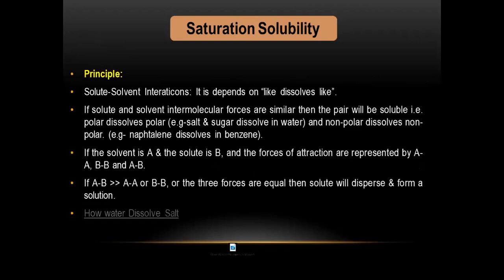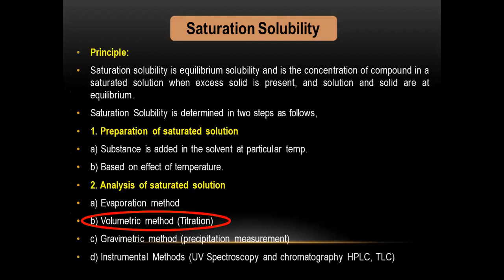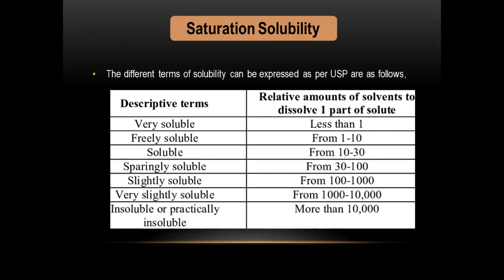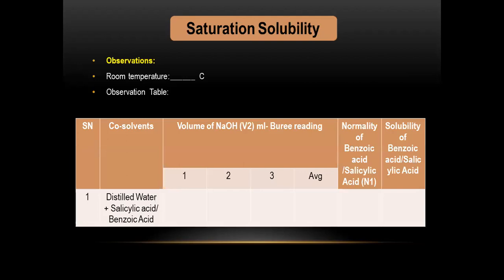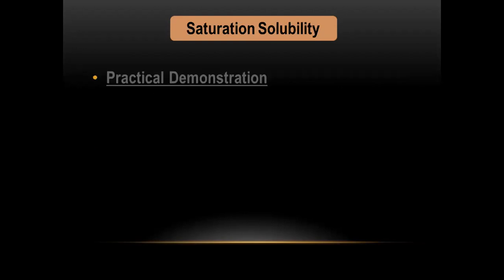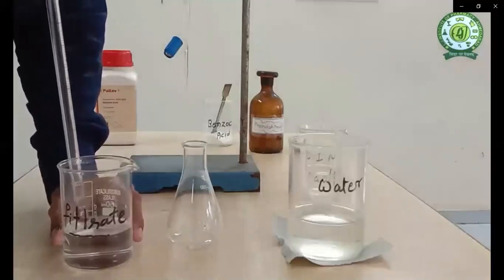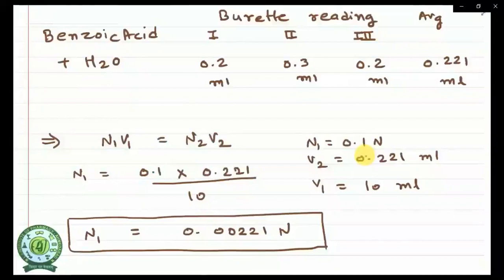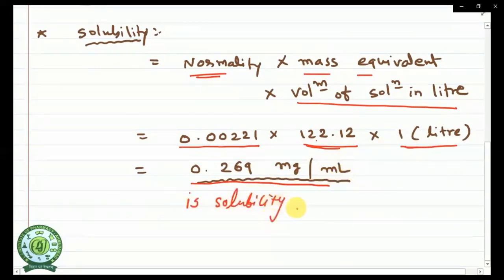Determination of saturated solubility of given drug at room temperature